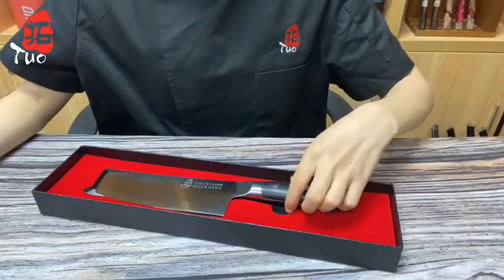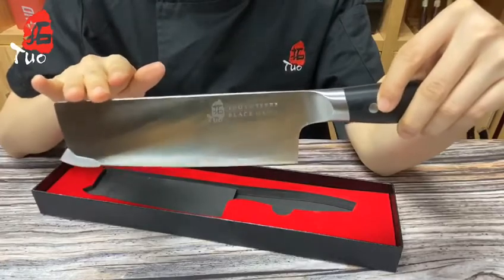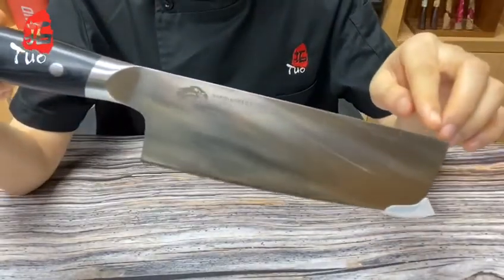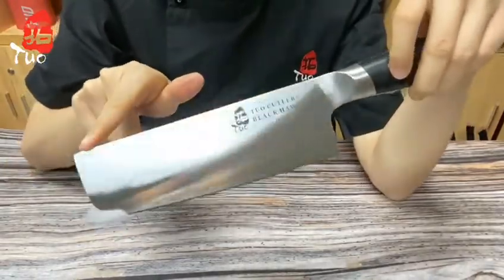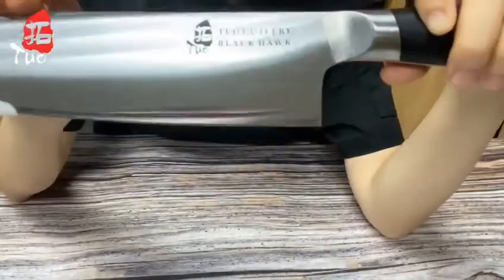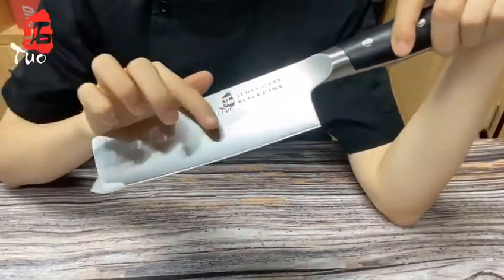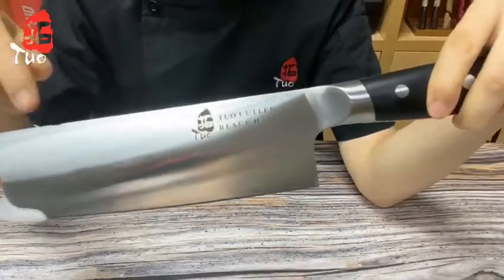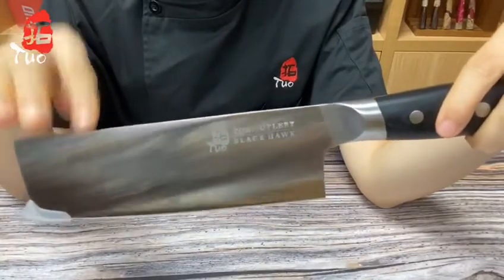When You Need A Vegetable Knife, Take This Nakiri Knife!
How to enhance your culinary creation?

TUO Cutlery lives by the spirit that through constant exploration in exquisite production techniques, experienced craftsmanship and premium raw materials, we can create remarkable high-quality kitchen knives at a reasonable price to the home cook, cooking amateur or professional chef.

Making high-quality kitchen knives professionally and showing them to the world are our ultimate driving forces and these are what truly fulfill the pride and joy of every TUO artisans. We let our knives speak for themselves and we believe that you will fall in love with our knives once you hold them in your hands.

Featured:
🔪【PERFECTED NAKIRI KNIFE】The Black Hawk Nakiri Knife is designed to be a combination of simple beauty and practical functionality. This knife has a flat profile of the blade and the blunt front end is very popular among Asian knives for its efficiency. Featuring special-forged German stainless steel with a precise vacuum heat-treatment and nitrogen cryogenic tempering, it ensures you the superb hardness, flexibility, and lasting performance.
✅【PEAK PERFORMANCE】Our experienced knife smiths hand sharpen the phenomenally sharp edge with the traditional 3-step Honbazuke method to be 14-16 degrees per side. Full-tang structure with triple rivets built-in balance each knife and ensure solid durability and superior resilience.
✅【ERGONOMIC DESIGN】Every curve and angle of the handle is ergonomically designed for a comfortable and ambidextrous hold. The shape of the blade also brings you a minimal slicing resistance. This nakiri knife works tirelessly beside you and brings you an effective cutting experience and most importantly, excitement back to cooking.
✅【SLEEK AND SIMPLE LOOK】The blade is hand polished to a satin finish revealing a stunning look. Luxury imported black Pakkawood handles highlights the harmony appearance to the whole piece.
🎁【Trusted Customer Service】TUO provides premium customer service, each of our knife will come with an exquisite gift box. What’s more, a warranty aims at manufacturing defects is included. It can not only be used for yourself but also the best choice to give to your friends or family as a unique gift.